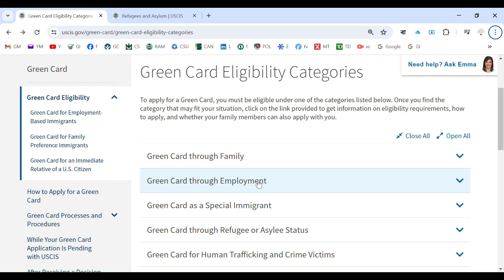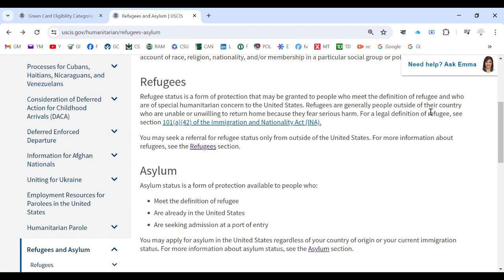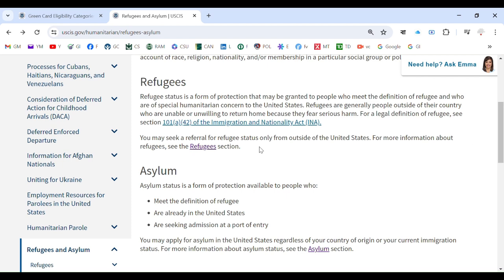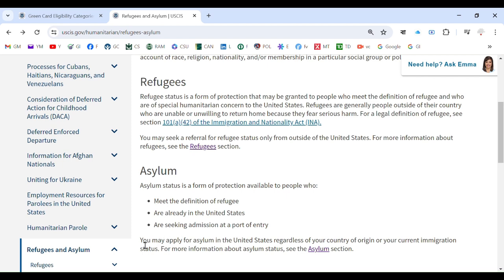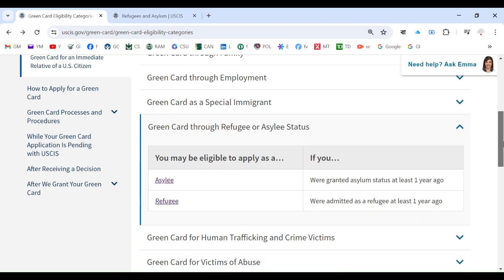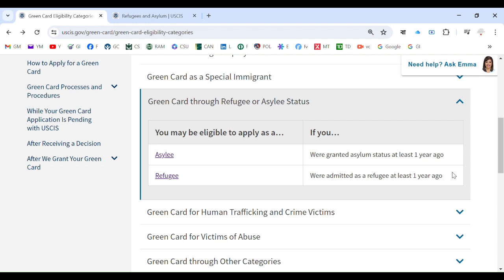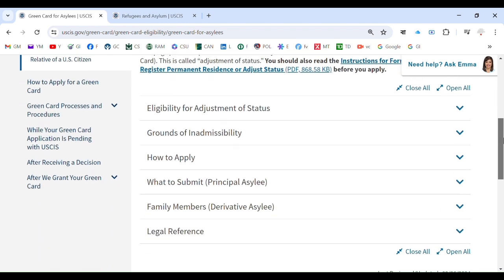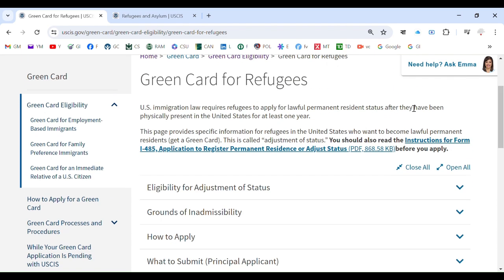Green Card Eligibility Categories --Green Card through Refugee or Asylee Status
USCIS website link for information --